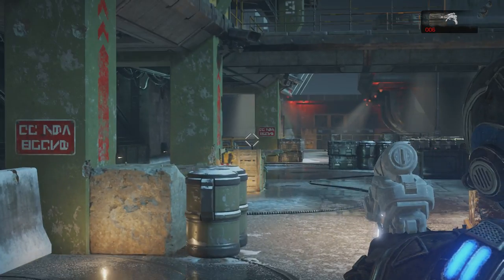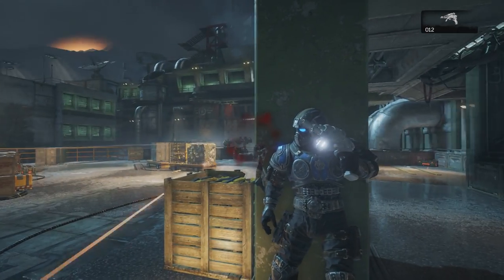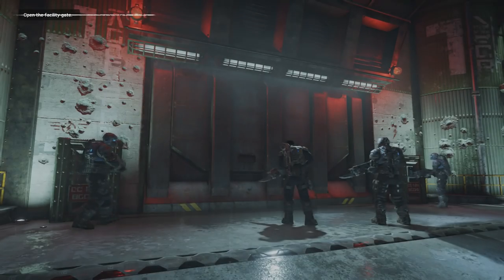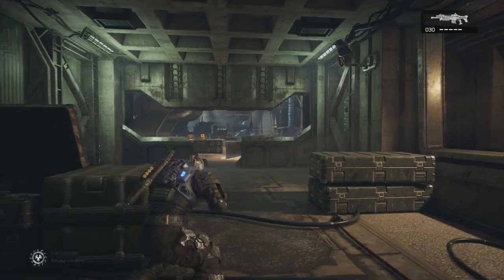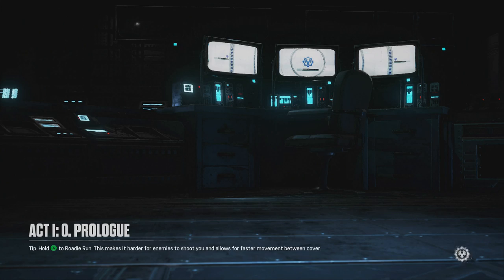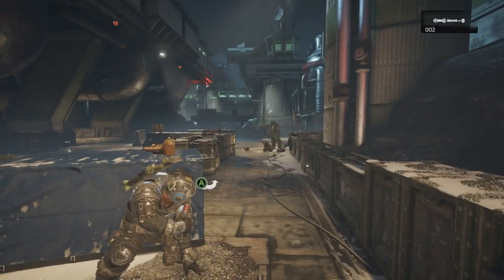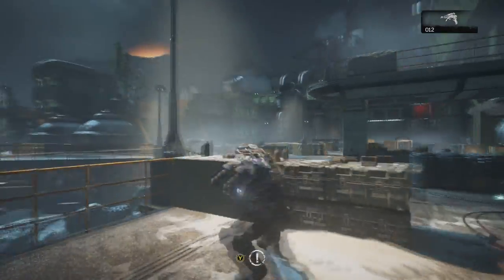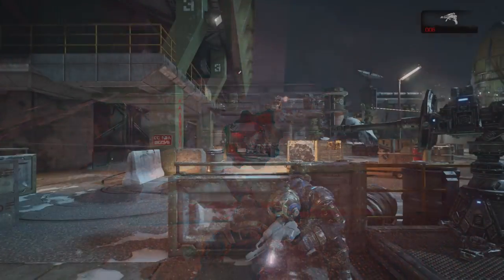Gears Of War 4 (Easter Egg) - SECRET ICE BLASTER GUN!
Today we take a look at an awesome easy to find Easter Egg at the start of the Gears Of War 4 campaign.

Like the video because Gears is awesome!